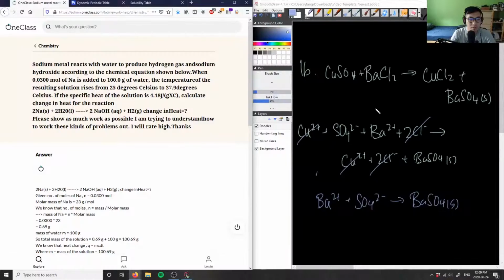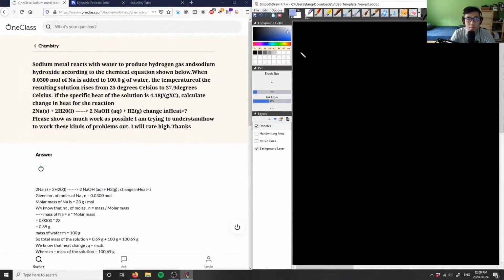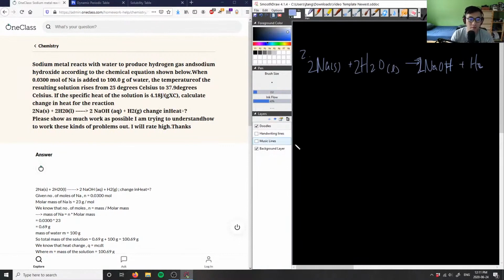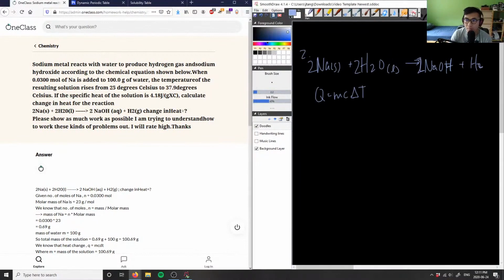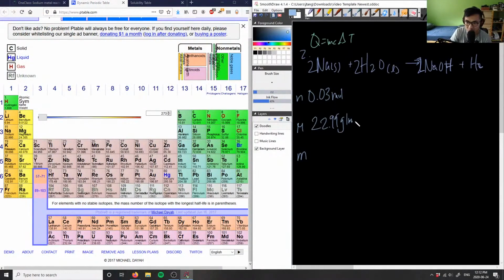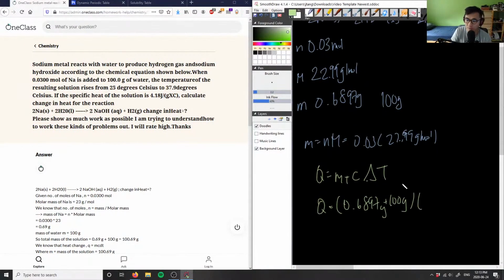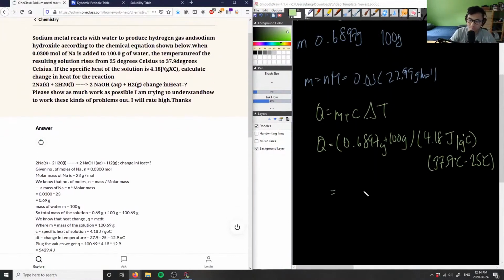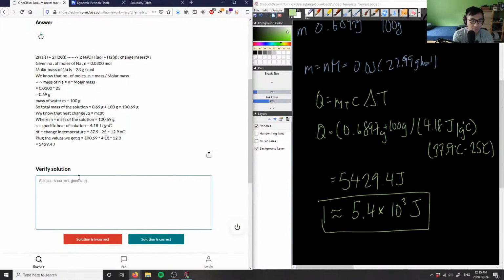Sodium metal reacts with water to produce hydrogen gas andsodium hydro